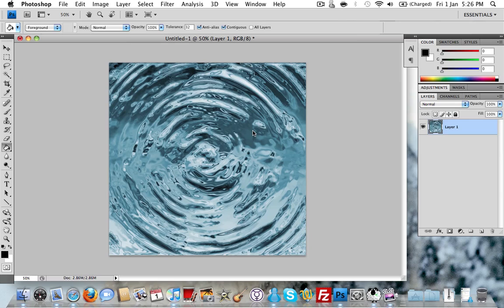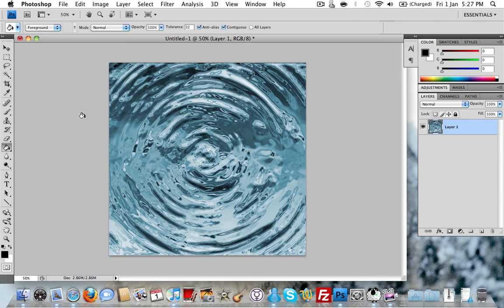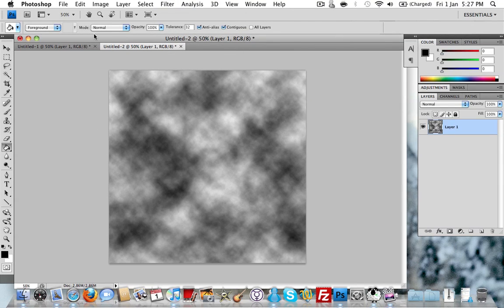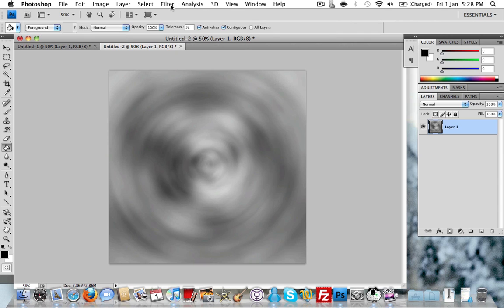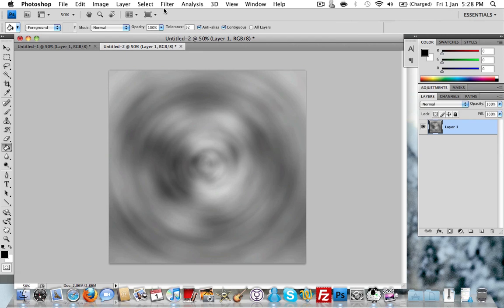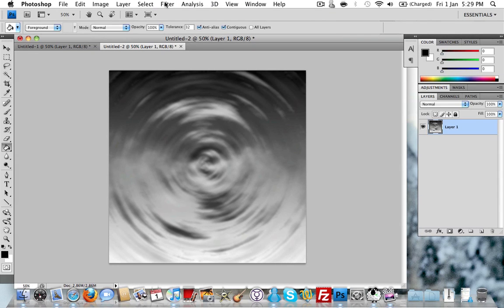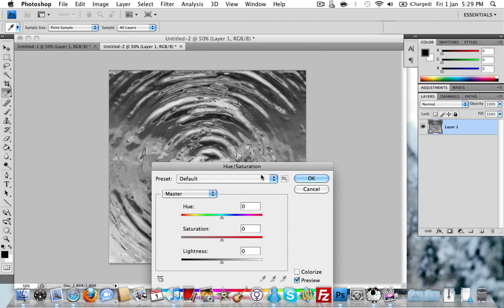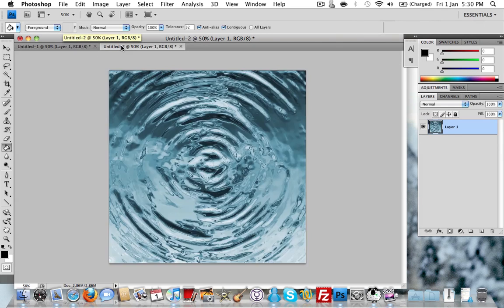Photoshop Water Ripple effect Tutorial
A very quick and easy photoshop effect to create a fairly realistic water ripple effect.